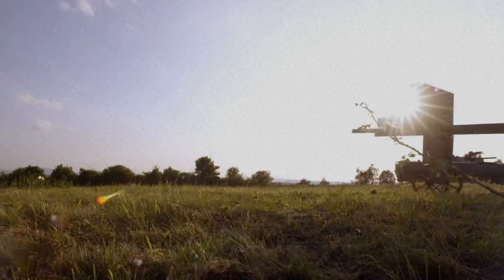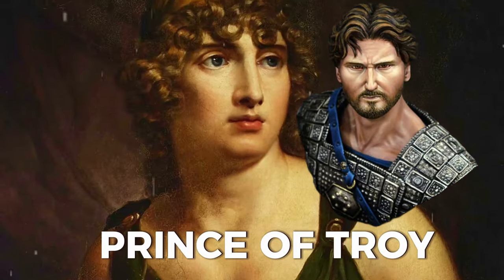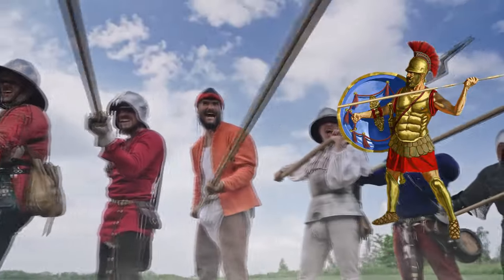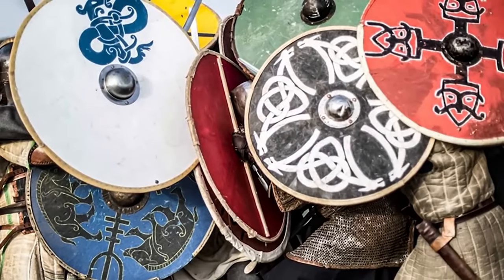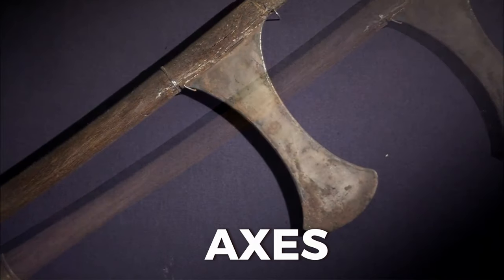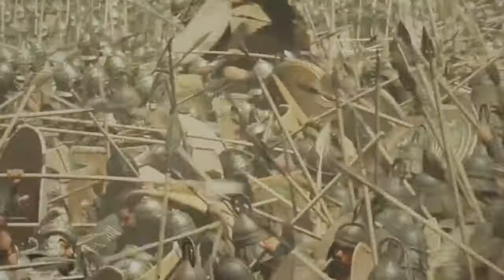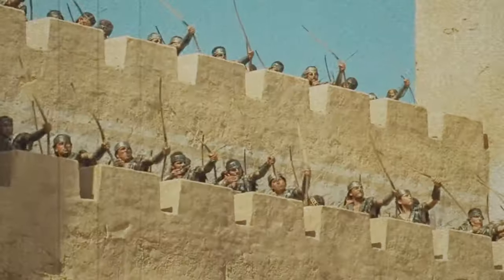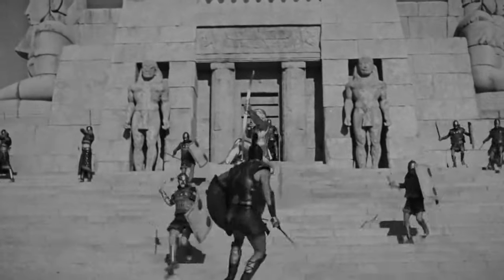What weapons were used in the War of Troy?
In this video, we'll be exploring the weapons that were used in the War of Troy. From swords and spears to siege engines and catapults, we'll take a look at every type of weapon that was used in this epic battle.
If you're curious about the War of Troy and want to learn more about the weapons used in this historic battle, then this is the video for you! By the end of this video, you'll have a better understanding of the weapons and tactics that were used in this epic war.
 ❁ ʏᴏᴜʀ 1 ꜱᴜʙꜱᴄʀɪʙᴇ ᴄᴀɴ ᴍᴀᴋᴇ ᴍʏ ᴅᴀʏ ❁
⇝ Support Us.

🕒TIMESTAMPS🕒

0:00 - Introduction to the channel
0:10 - Introduction to the topic: Weapons in the War of Troy
0:30 - Background of the War of Troy
1:00 - Trigger of the War: Abduction of Helen
1:30 - Overview of the 10-year conflict and the fall of Troy
2:00 - Discussion on the weapons used by Greeks and Trojans
2:30 - Analysis of the spear (doru): Design and Usage
3:00 - Role and structure of the shield (aspis)
3:30 - Examination of the sword (xiphos): Characteristics and utility
✪ Popular Uploads

∴ DMCA Policy

All the content in My Video or Thumbnail is either submitted to me by Email or is readily available in various places on the Internet and believed to be in the public domain.